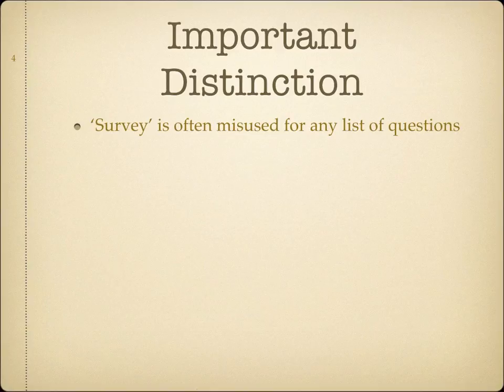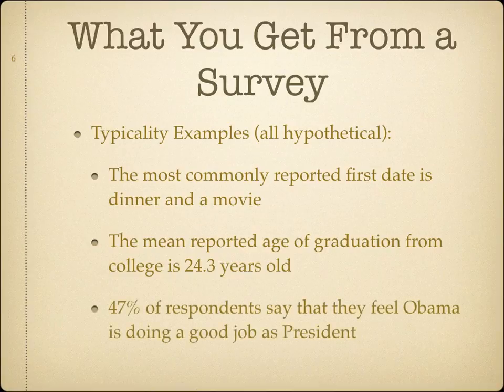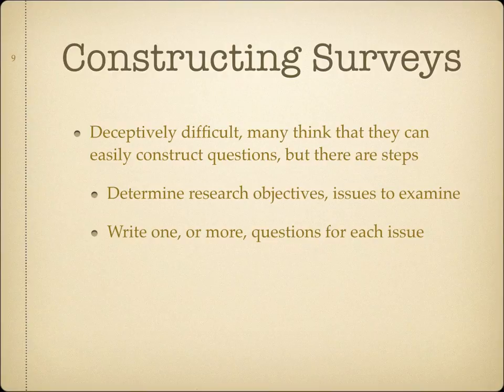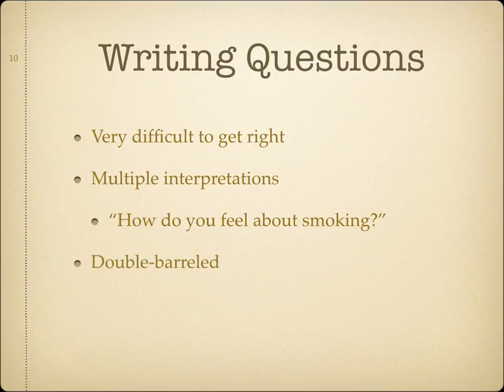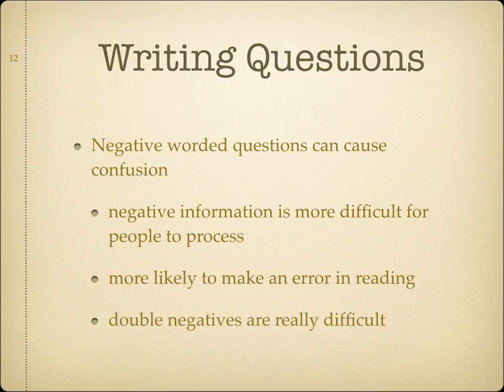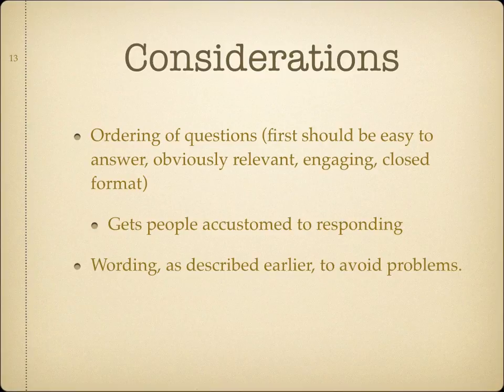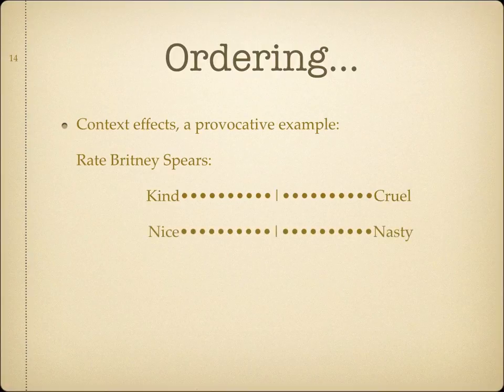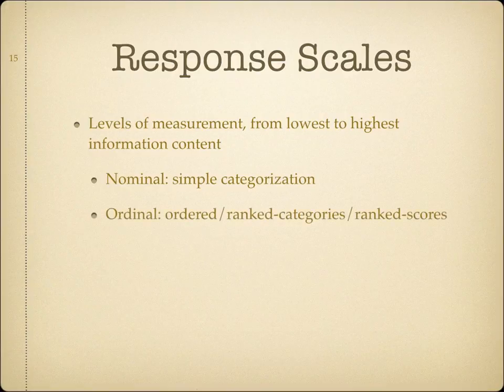201 Ch 6 REC